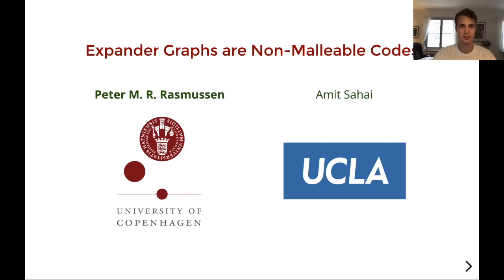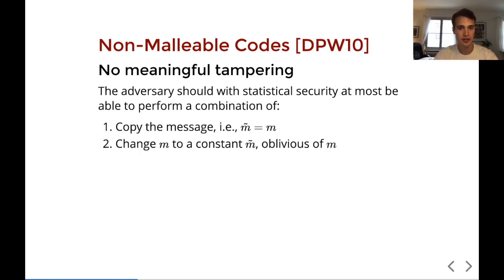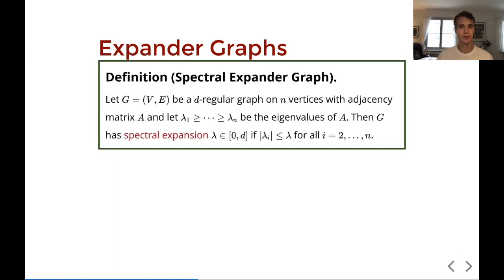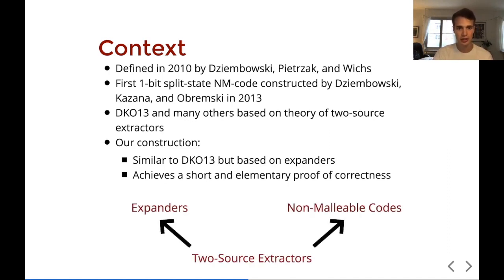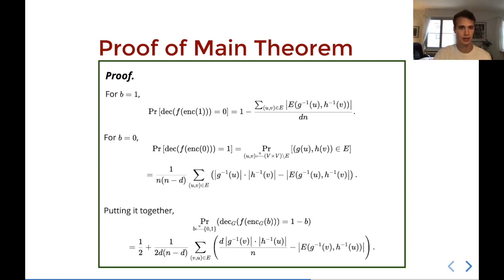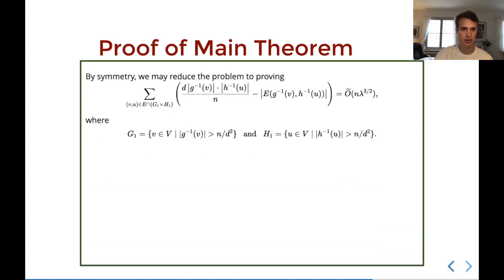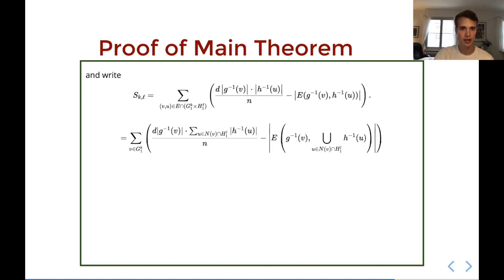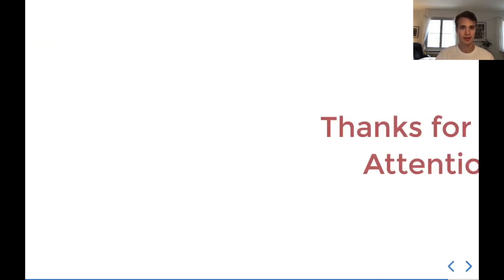ITC2020 Pre-Recording: Expander Graphs are Non-Malleable Codes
Peter M. R. Rasmussen (University of Copenhagen), Amit Sahai (UCLA)